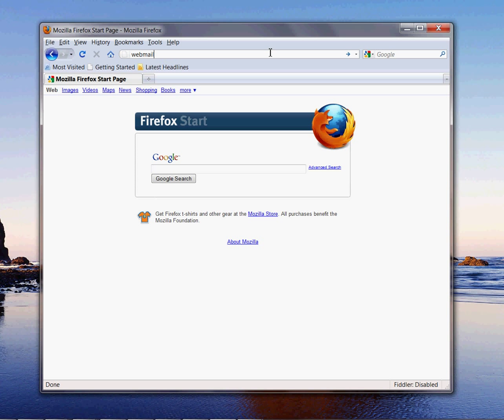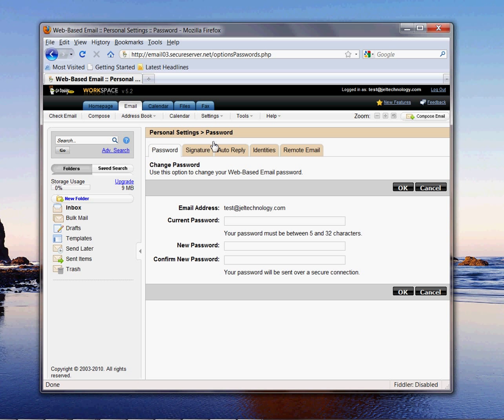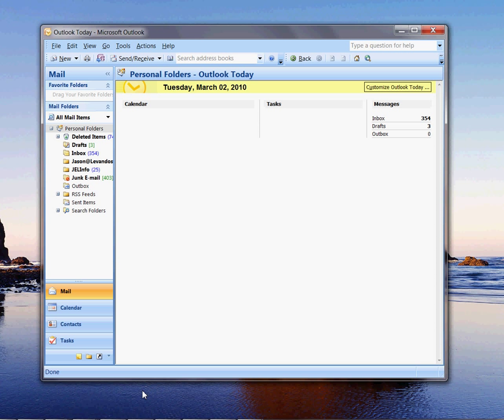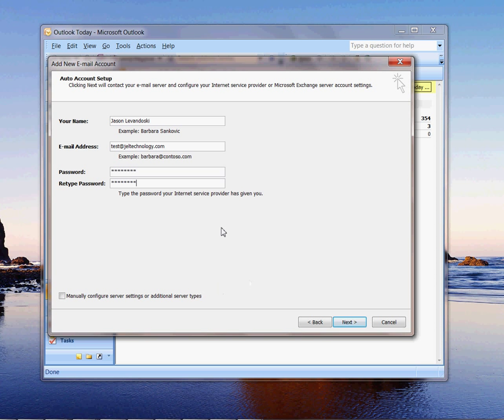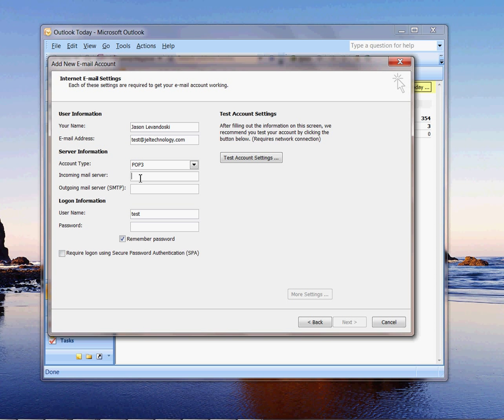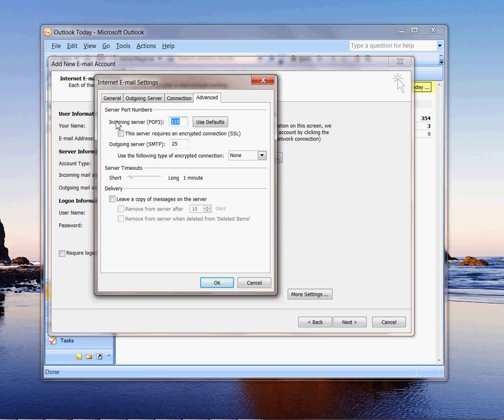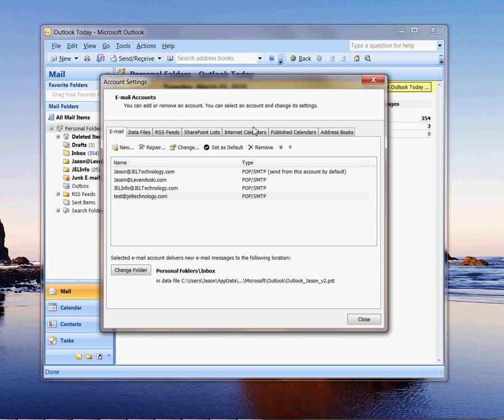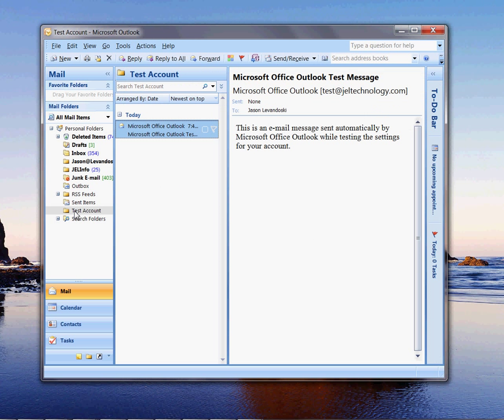Using Microsoft Outlook with Godaddy Email